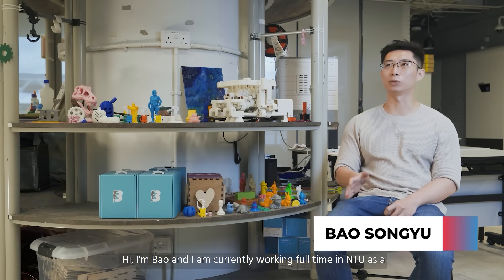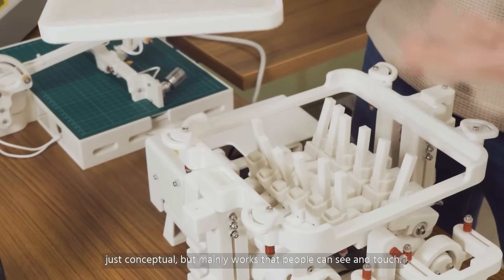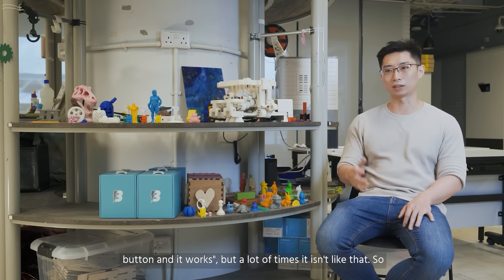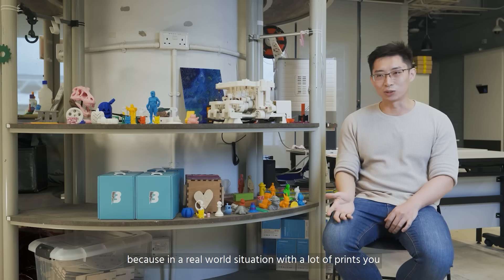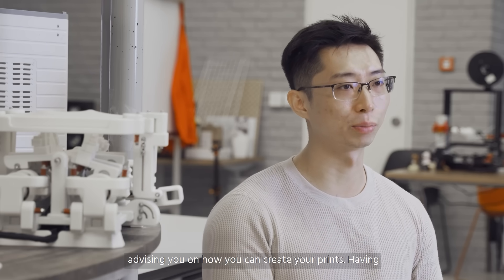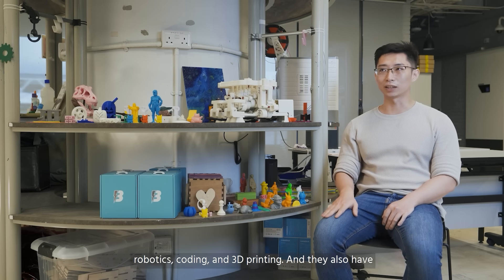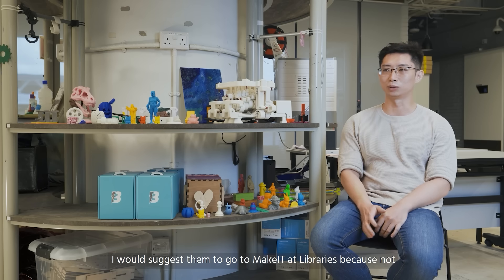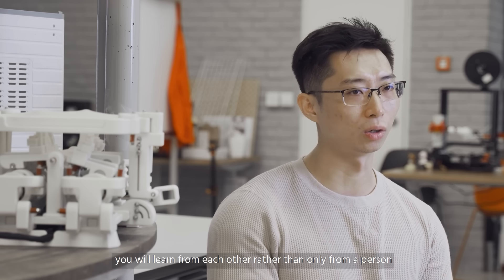Bao Songyu, 3D Printing Insights From A Designer Artist | Makers Next Door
We ask Bao Songyu, a veteran designer-artist and MakeIT at Libraries user, on his own experience with 3D printing, and his insights for newcomers looking to create their own 3D prints as well.

Learn more on how you can kickstart your own 3D printing journey with ease here! 😁

Timestamps:
00:00 – Meet Bao Songyu!
00:23 – What got you into 3D printing?
00:37 – Were there any challenges when you first started 3D printing?
01:11 – What would you suggest to someone who is interested in 3D printing?
01:33 – What is one advice you’ll give to beginners?
01:59 – What is your impression of MakeIT at Libraries?
2:16 – What are the benefits of printing in the makerspaces?
2:59 – Closing